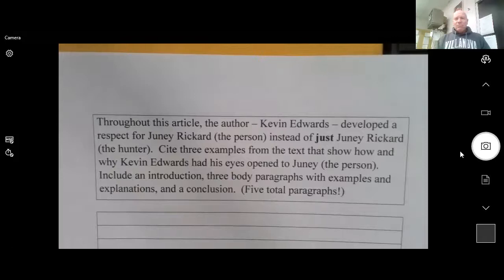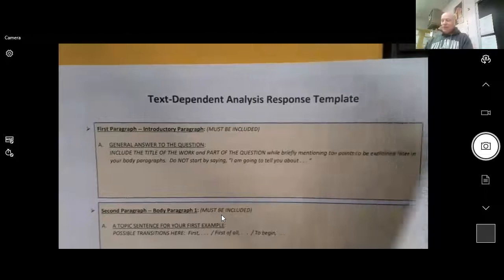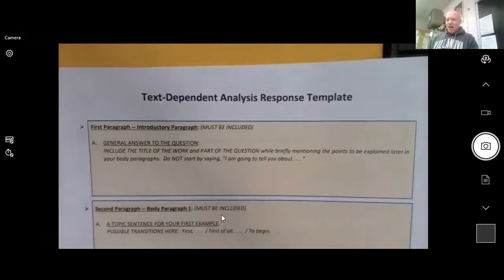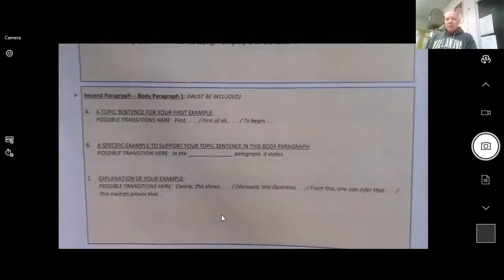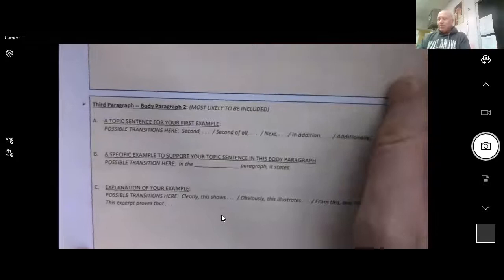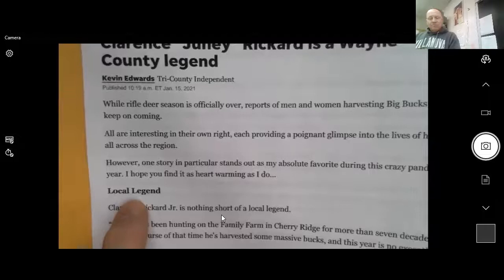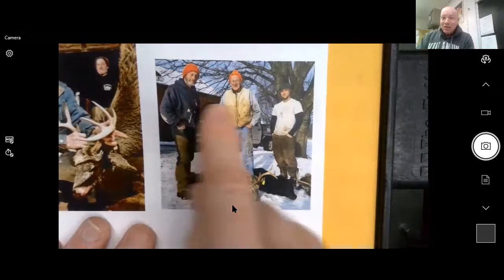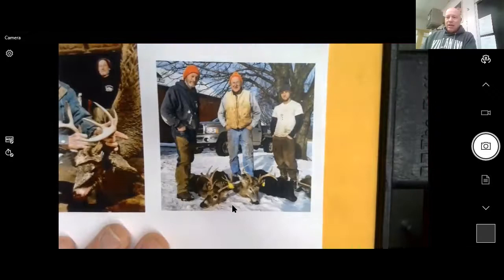Juney Part 1